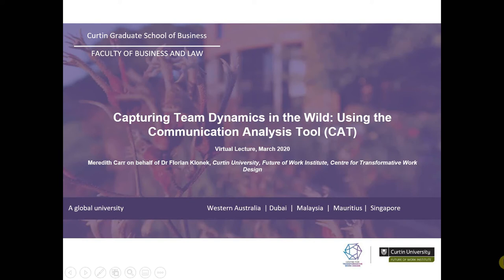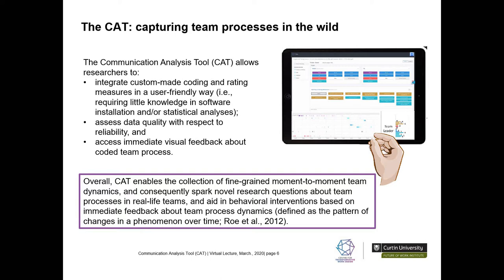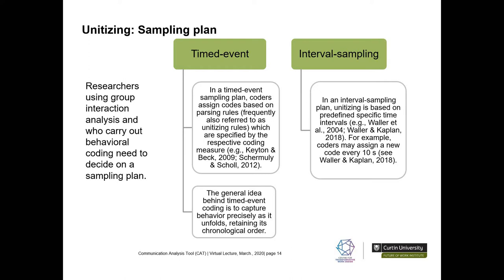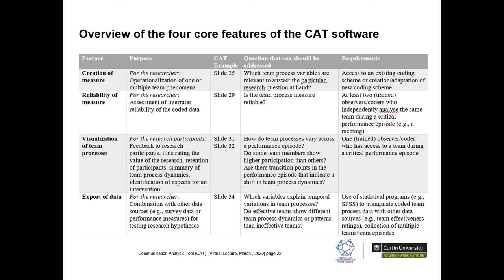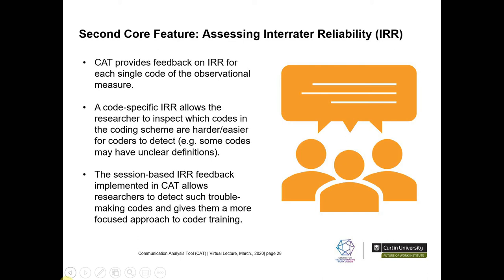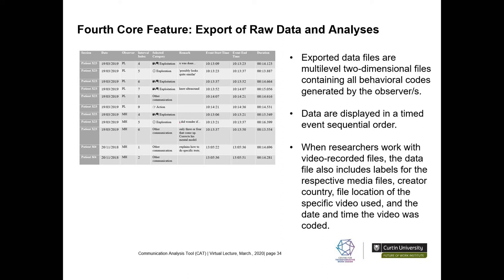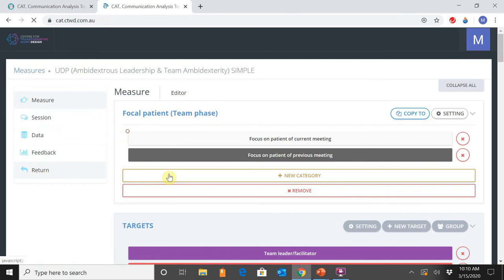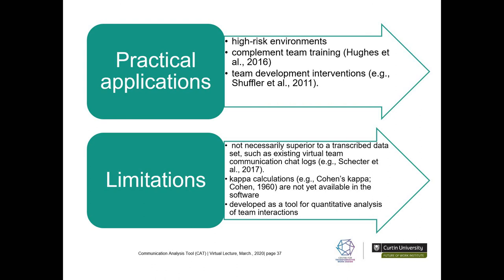Capturing Team Dynamics using CAT | Virtual Lecture by Meredith Carr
In this virtual lecture, Meredith Carr, Registered Psychologist and Research Officer at the Future of Work Institute, gives an in-depth introduction to the Communication Analysis Tool (CAT) and how it can be used to capture team dynamics.